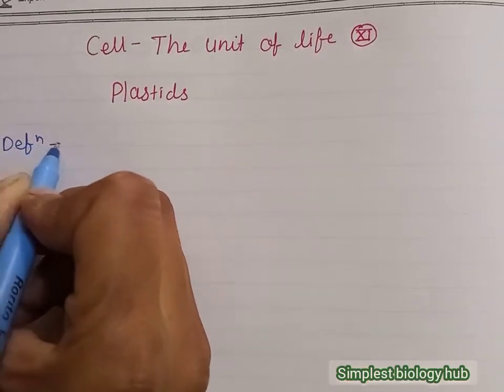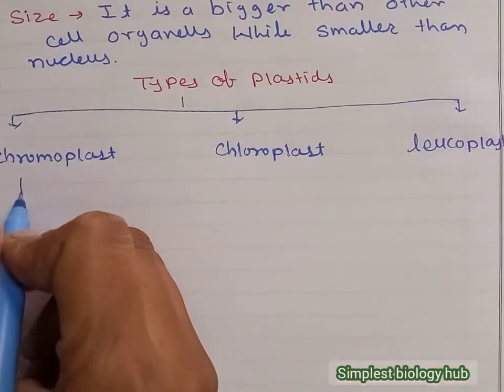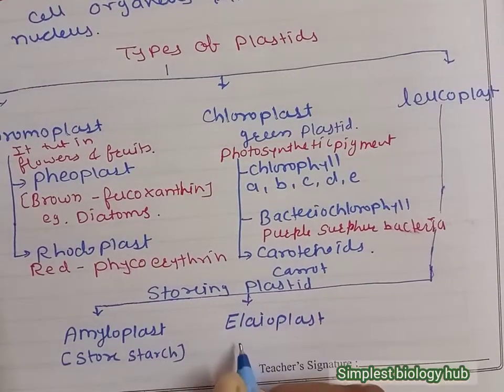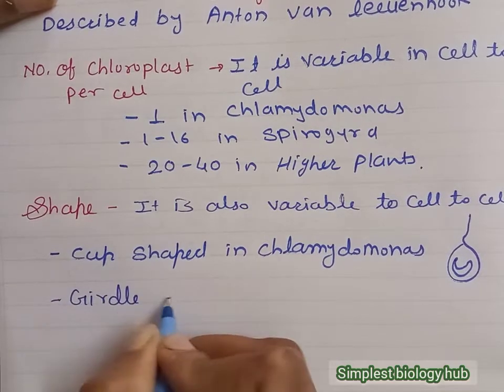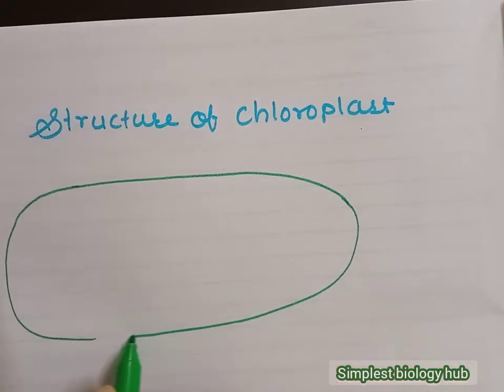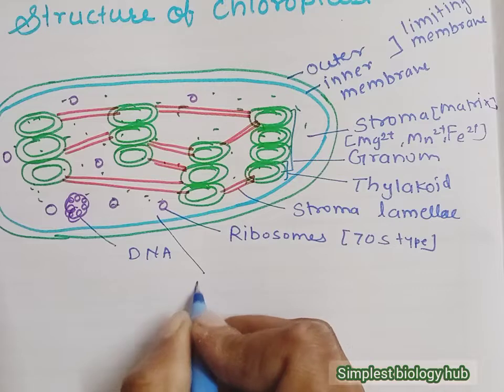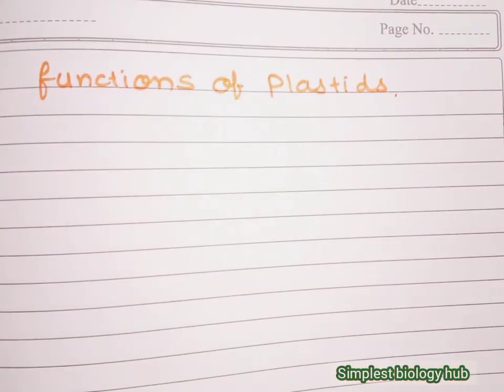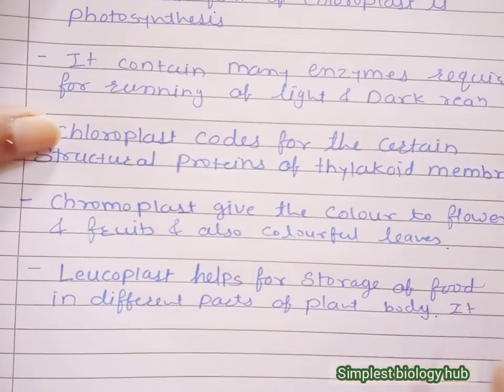Plastids || cell - The unit of life // Class 11 - Part 10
## plastids ## structure , types ,Pigments, function## by simplest biology hub